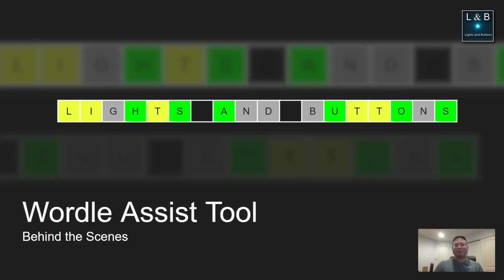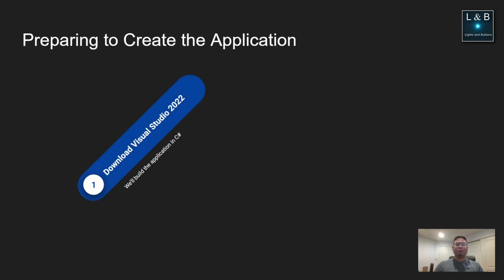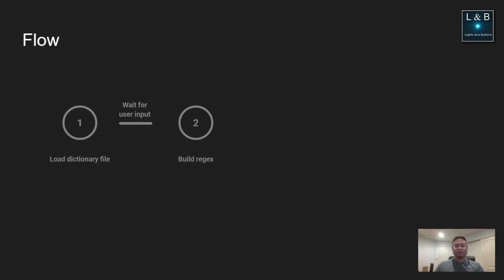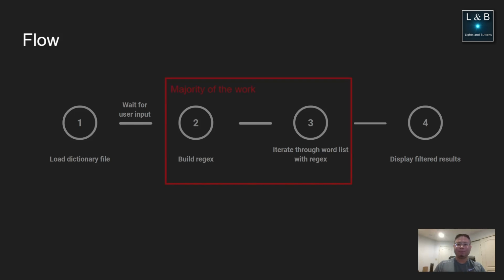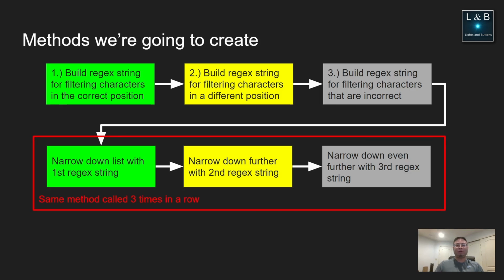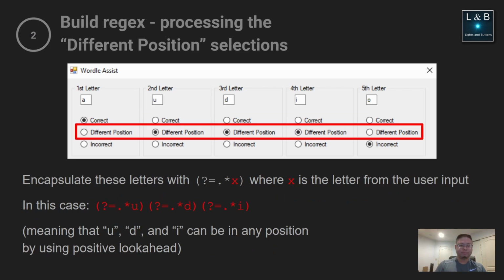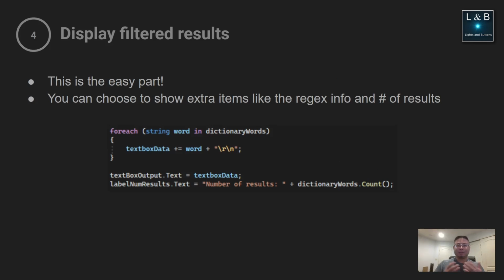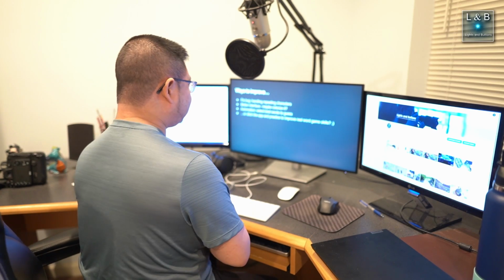Wordle Assist Tool: Behind the Scenes (Featured Episode #39)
I explain (on a high level) how the Wordle Assist tool works

I do talk a bit quickly, but that's all I can fit in a ~10 min video :)